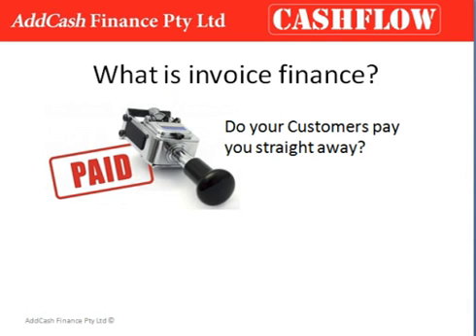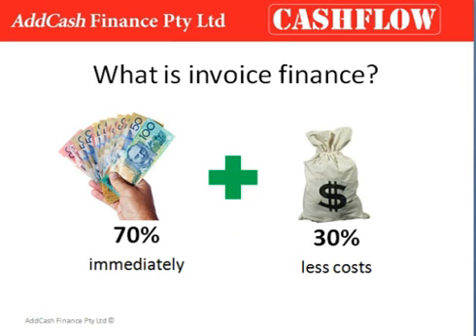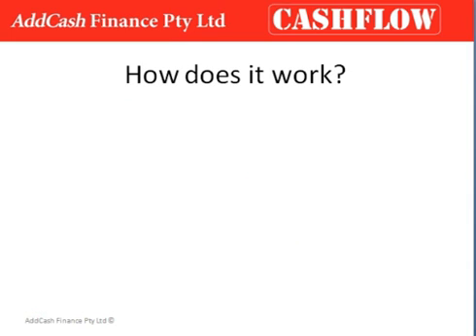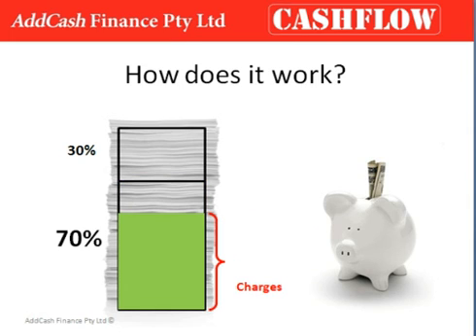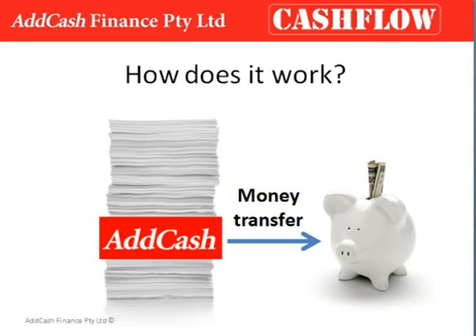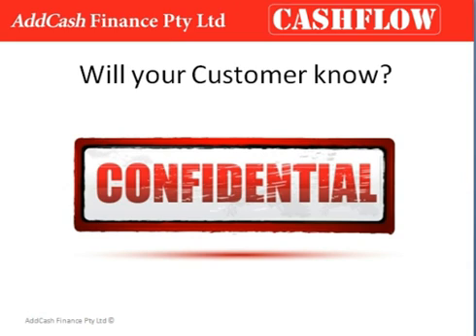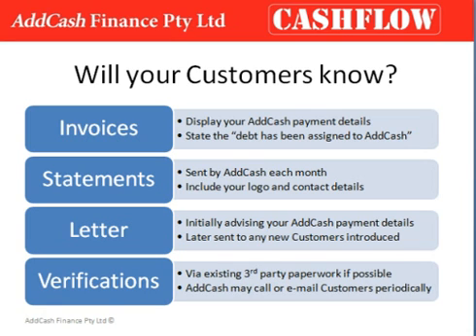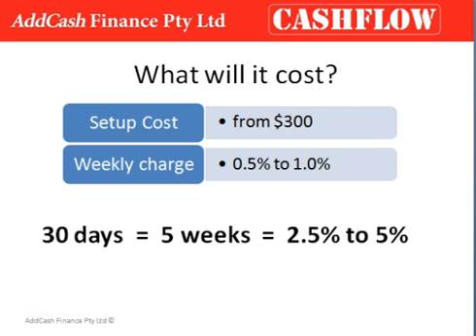Introduction to Invoice Finance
The simple explanation.  Learn how Invoice Finance works and how your business can achieve compounding sales growth.